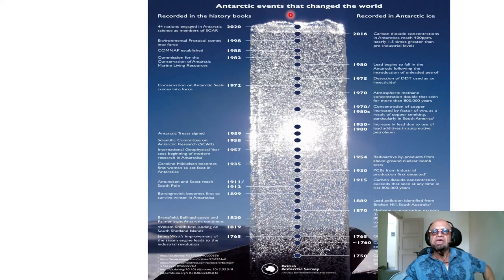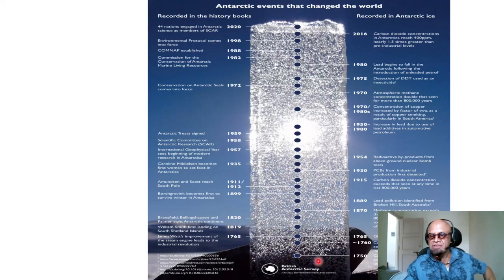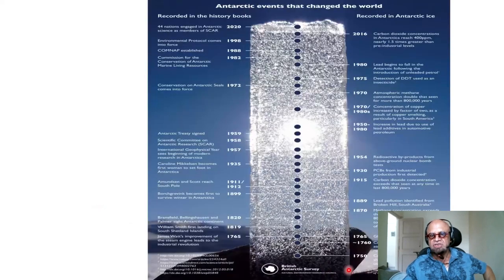7.3 - Kids, we use Glacier Time Machines & Carbon & Oxygen Isotopes for Past Climate Detective Work!